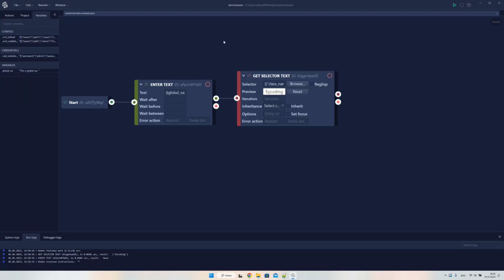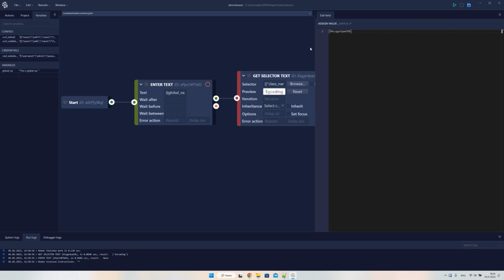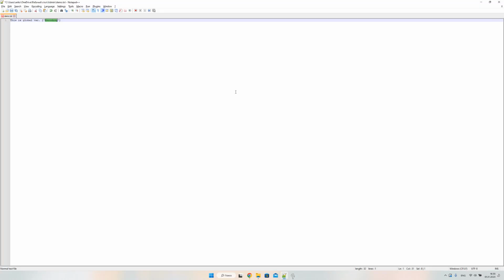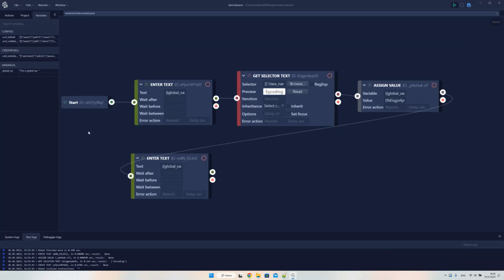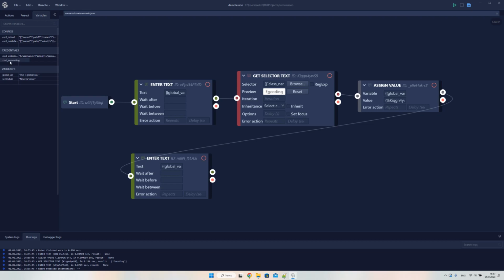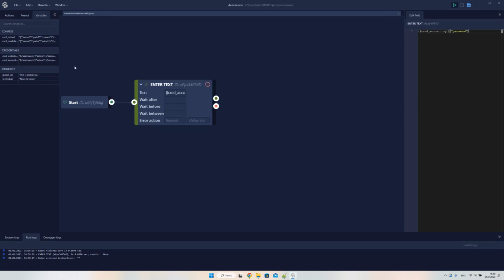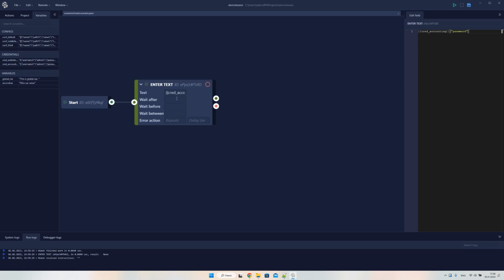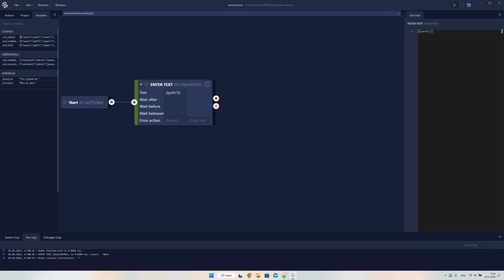Python RPA Essentials: Variables, Credentials & Configurations Unleashed!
Unlock the secrets of Python RPA with our comprehensive guide on managing variables, credentials, and configurations! ️ In this video, we delve into the core components that make your automation scripts robust and secure. Learn how to effectively manage data, protect sensitive information, and configure your RPA environment for optimal performance. Whether you're a novice or a seasoned pro, these insights will elevate your automation game.